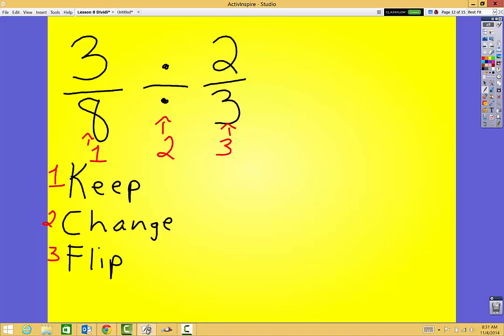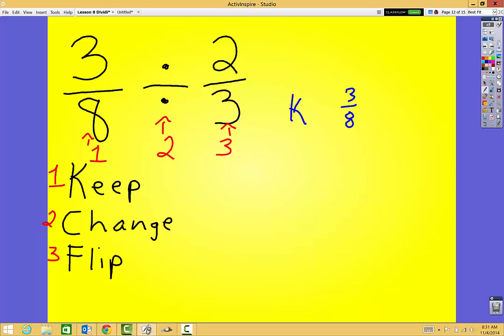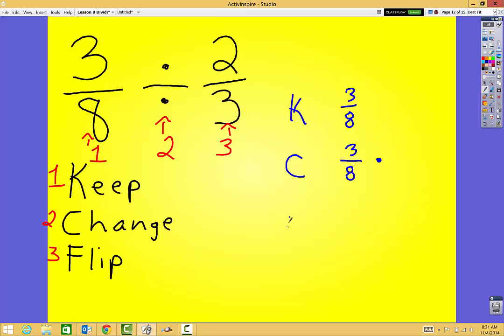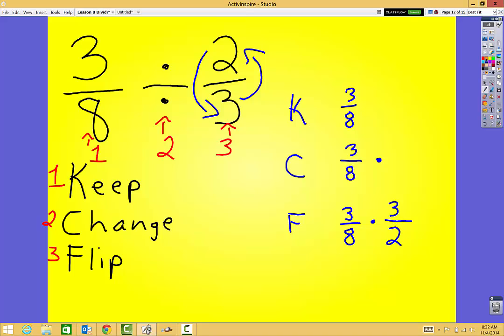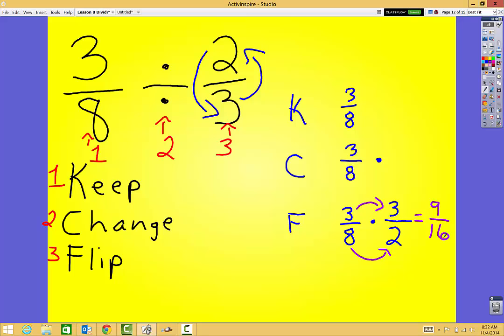Fraction Division: Standard Algorithm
This video focuses on how to solve division problems involving fractions without creating a model.